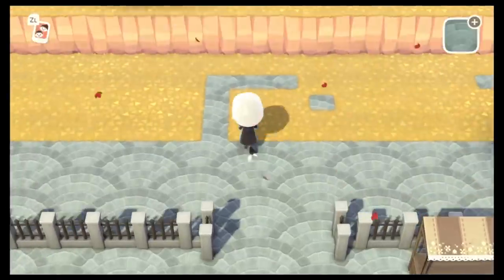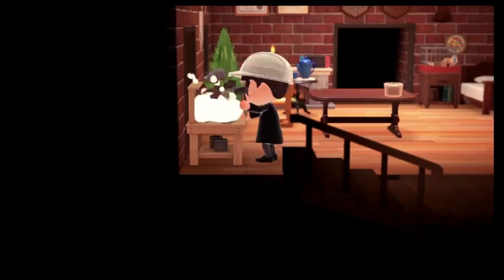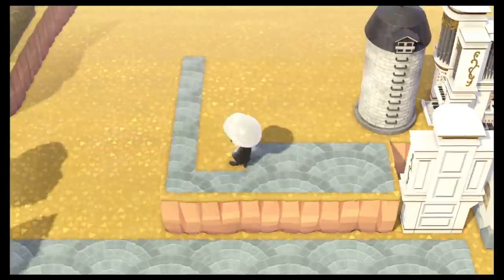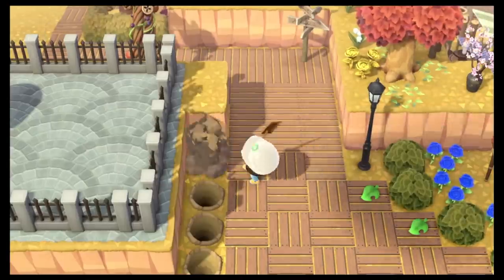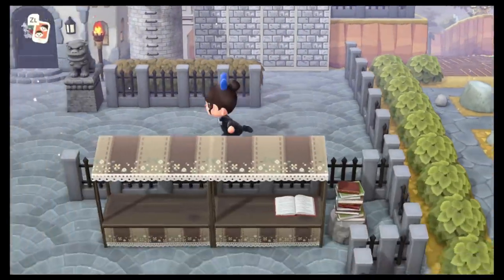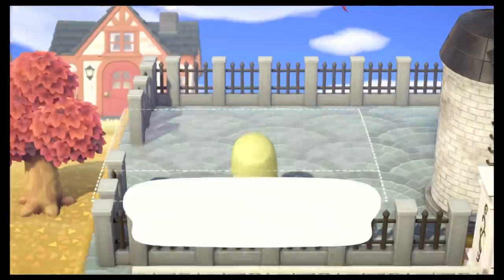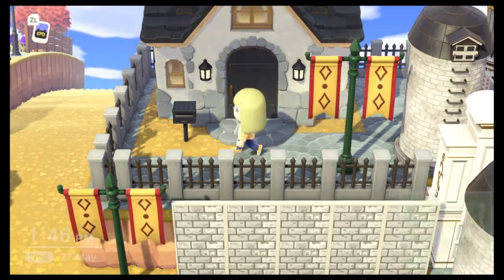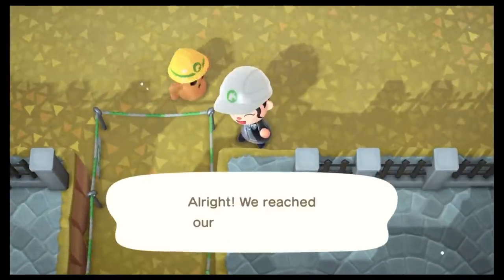How to: BUILD A CASTLE IN Animal Crossing New Horizons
Hey everyone!
Back with another Animal Crossing New Horizons ACNH video! I have been wanting to build the Hogwarts Castle for a while now for my Harry Potter Island so I decided to record what I did and show you guys exactly how I did it! It took me about 5 hours in total to do this! Hope you guys like the video and let me know if you want more like this!

ALSO! If you want me to visit your island to do an island tour, please DM me on Instagram @kimdaoblog and also include some photos of your island and perhaps we can set up a time where I can visit!!

MY CAMERAS 🌹
Sony a6400
Sony RX100 vi